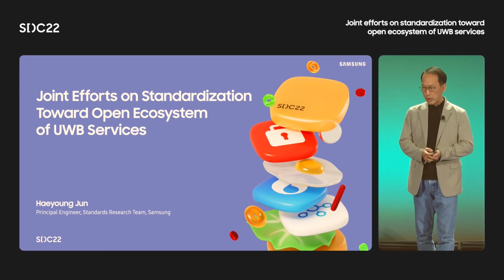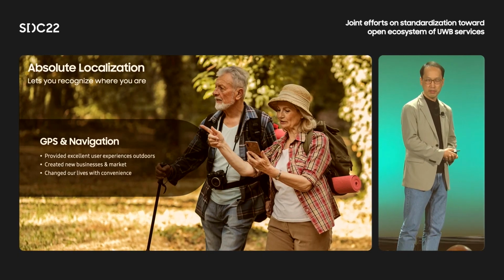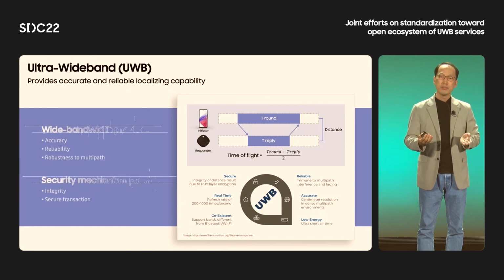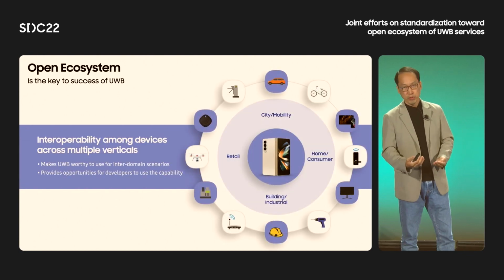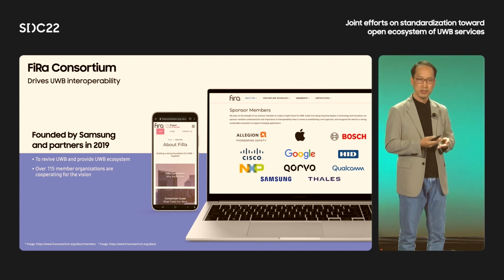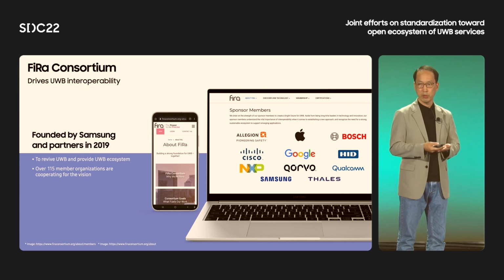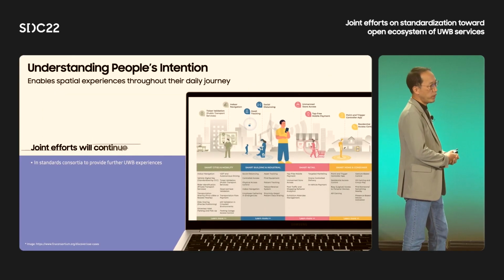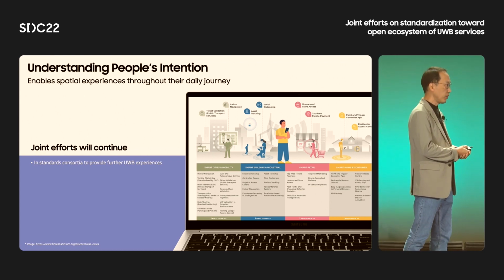[SDC22] Joint efforts on standardization toward open ecosystem of UWB services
The presentation will introduce Samsung's joint efforts with industry partners on the UWB tech/service standardization, which is essential for creating an interoperable open ecosystem of UWB products and services. Especially, it will introduce activities at FiRa Consortium, which was established by Samsung jointly with industry leaders to provide interoperability specifications as well as certification programs. It may also include target UWB services and relevant standardization status & plan.